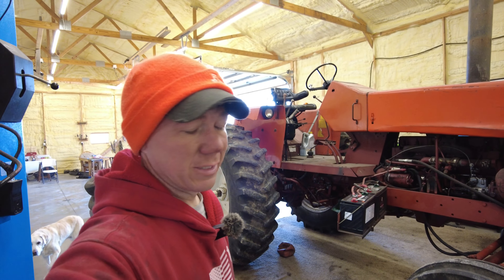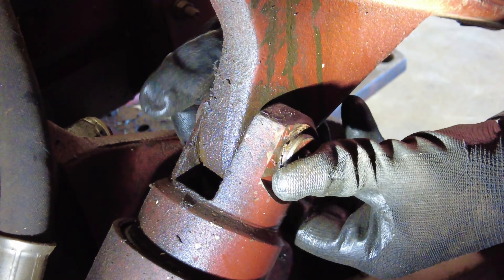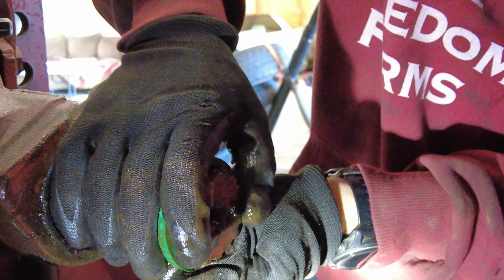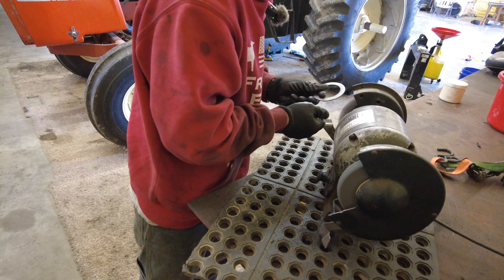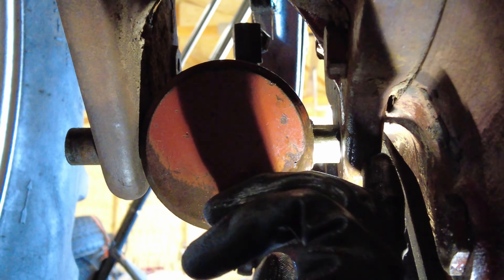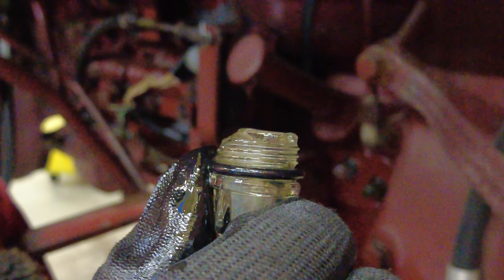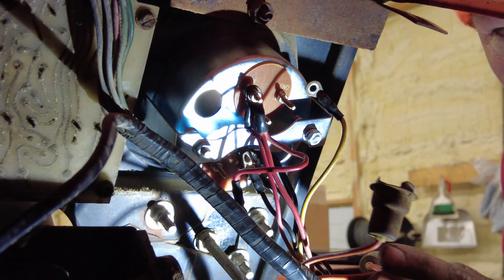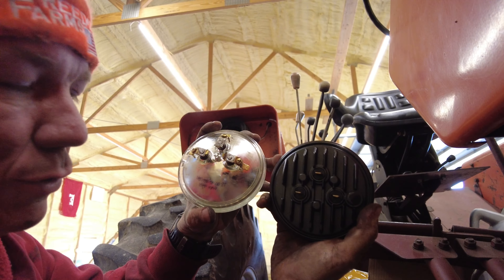Making some repairs to our Allis Chalmers 7000 open station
Making some repairs to our Allis Chalmers 7000 open station. The 3 point lift cylinders needed rebuilt due to leaking hydraulic fluid, we also upgrade our lights to LEDs, and finally we also in stall a new water temp and fuel gauge to replace the non-functioning one that was filled with water from sitting outside for several years of its life.

Equipment used on our farm:

2017 Polaris Ranger 1000XP
2004 Chevy Silverado 3500
2002 Bobcat S250
2000 Hesston 560 round baler
2000 Hesston 3982 12 wheel high capacity rake
2000 M&W 1820 Rotary Hoe
MOCO
1991 Bush Hog 2615 Batwing
1984 Allis Chalmers 8030 with Westendorf TA-46 Loader
1981 Gleaner N5 with Duetz Allis 18ft Flex head
1968 Allis Challmers 180
1970's Kelly Ryan manure spreader (the politician)

Various Implements:
Bale Spikes
Subsoiler/Ripper
Bale Unroller